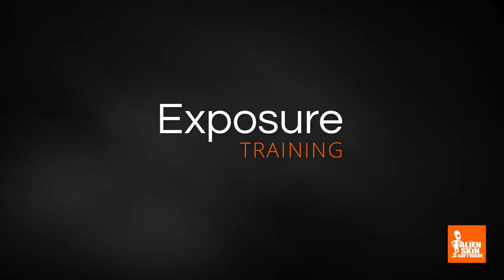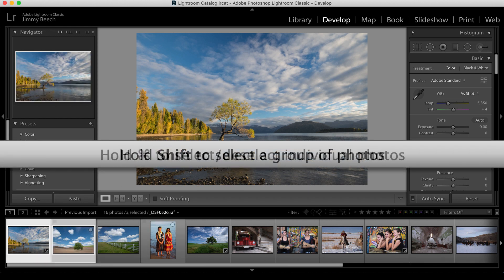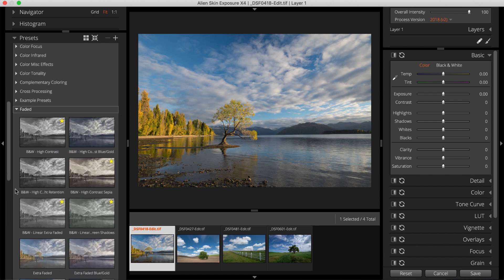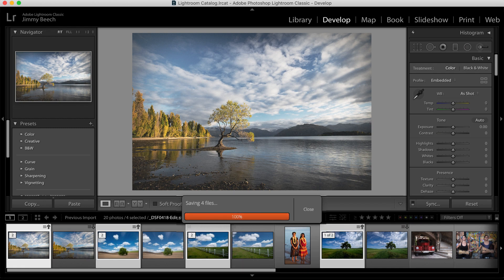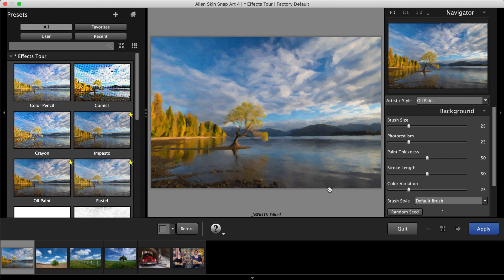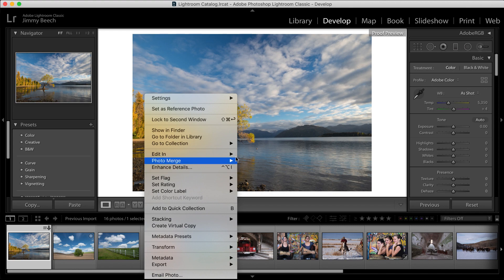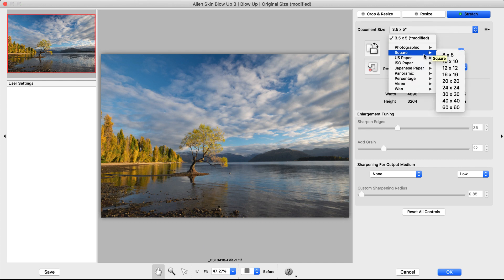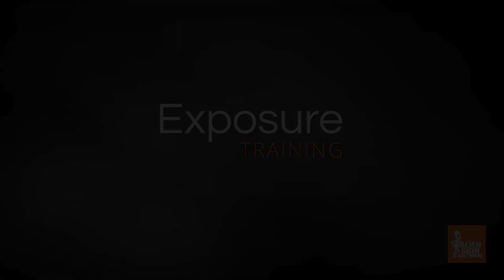Exposure Bundle - Getting Started Lightroom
The Exposure Bundle is versatile software that can be used in several different post-processing workflows. This video demonstrates how to use it as a Lightroom plug-in. After watching this video, you will know how to launch each app in the Exposure Bundle in an Adobe Lightroom workflow.